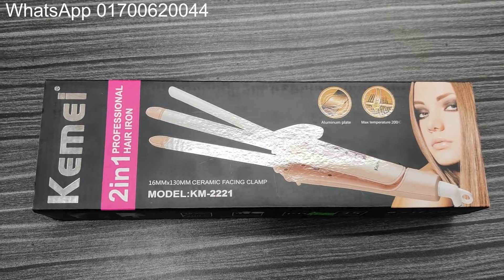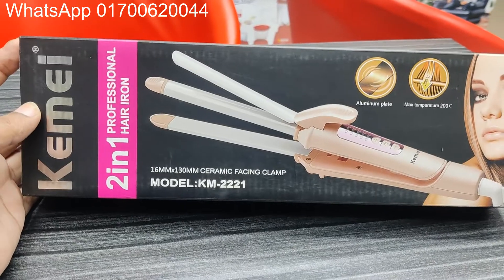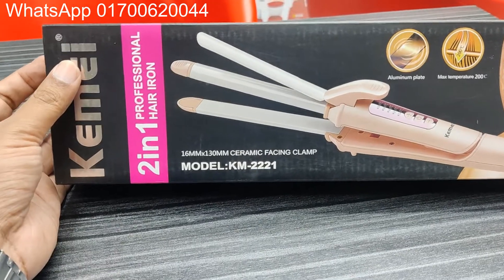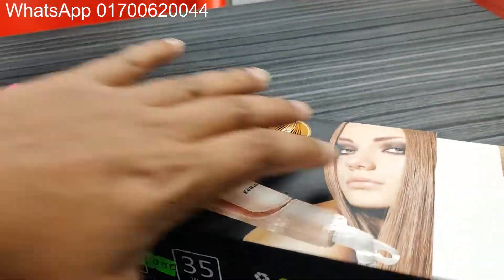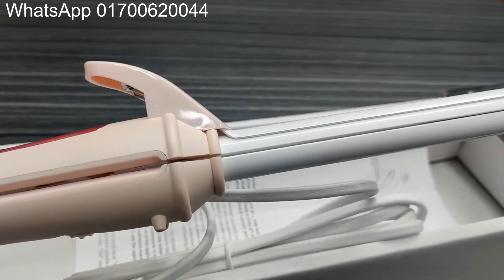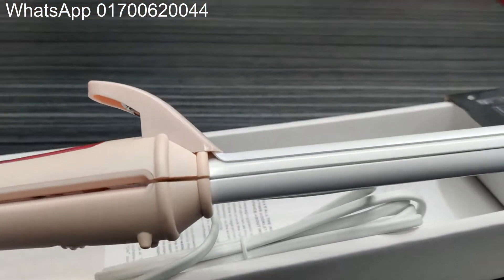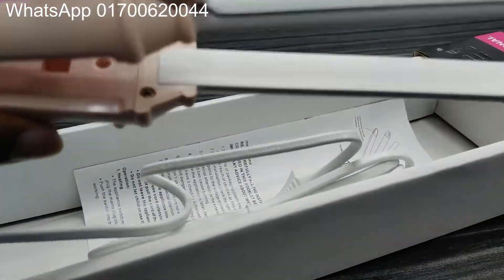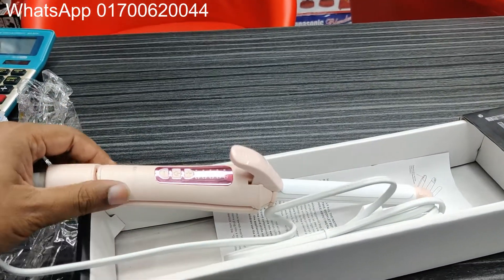কিভাবে আতি দ্রুত চিকন curler করা যায়।Kemei KM 2221 2 in 1 Professional Hair Straightener & curler.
our Shop Address is:
Shop No-129 & 130, Motalib Plaza, Hatirpool,Dhaka-1205

V&G Hair Straightener,V&G Hair Dryer,V&G Hair Crimpe,V&G Hair Curler
how to straighten hair, hair straightening, ,how to do, ,how to curl,hair hair Curlinghair drying,how to crimp hair, ,
Ananya Artistry Linda,LINDA,makeup maniac by linda,linda
Hi, Guys Welcome To Best hairstyle Channel Khushbu Style. Hope You guys are liking my daily update of hairstyles for girls.